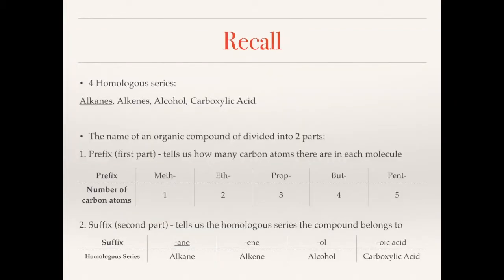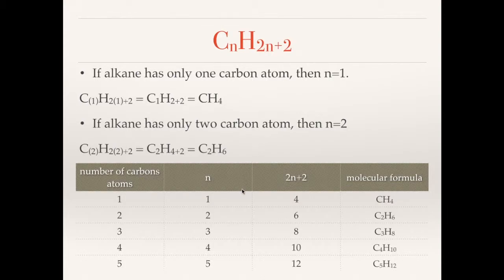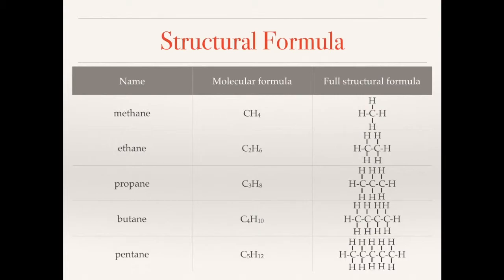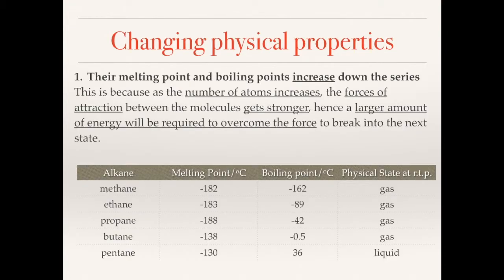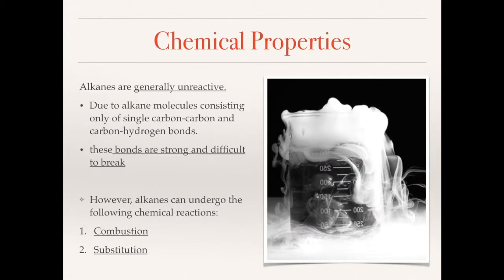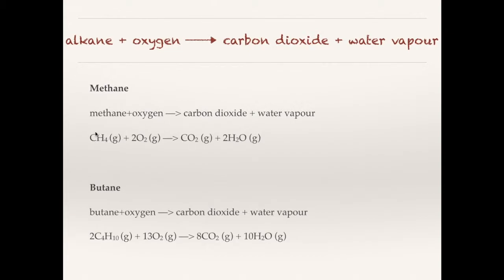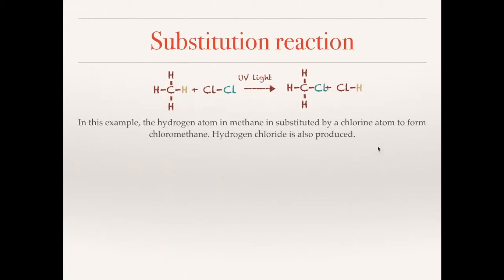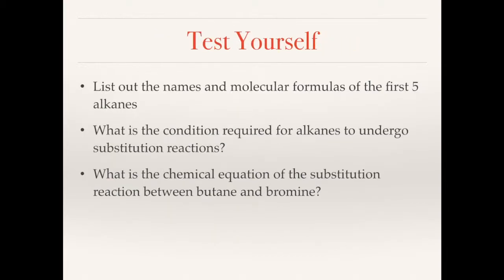Organic Chemistry Alkane